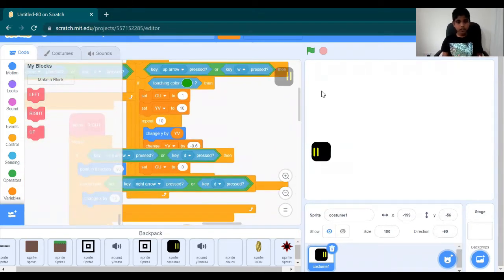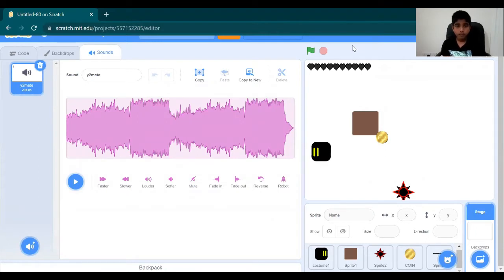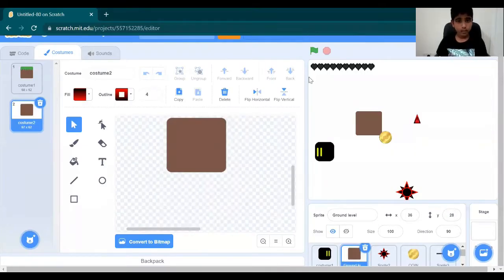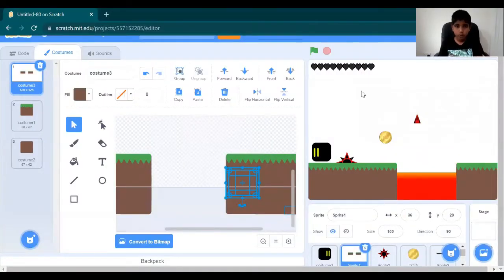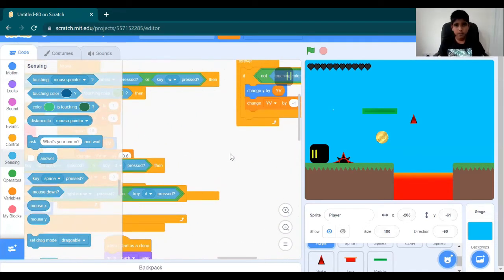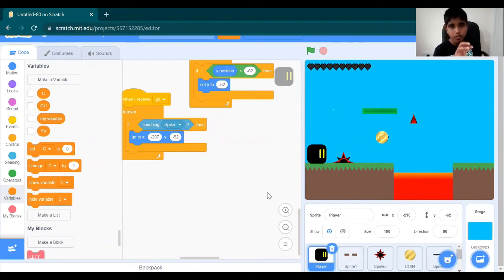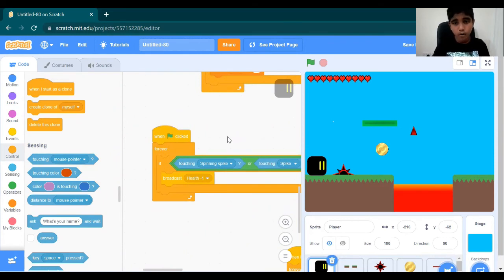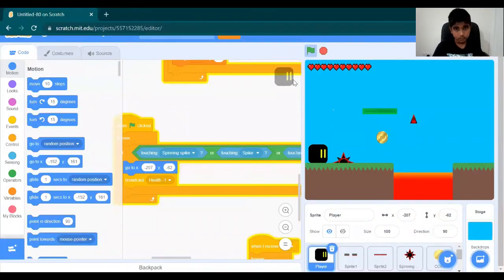Create your Game in Scratch - Platformer Episode #1 | Programming for Beginners | Kids Programming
I am going to demonstrate how to create Platform game in episodes. In this video, I have showed how to create player for our platformer game. In the next episodes, we will see how to build up on this!! See you in next video!!

Track 1:
Elektronomia Imagination